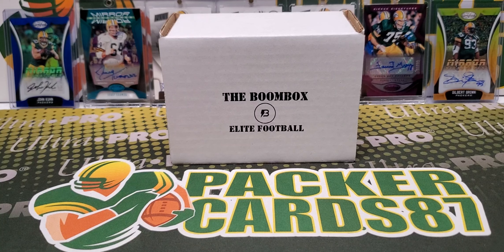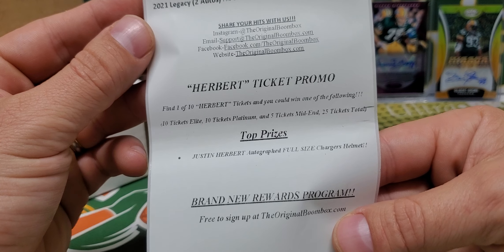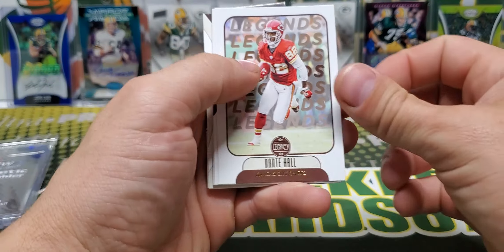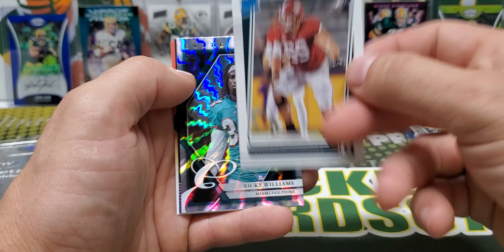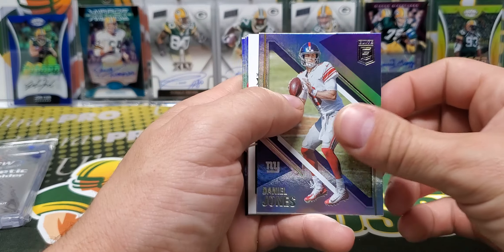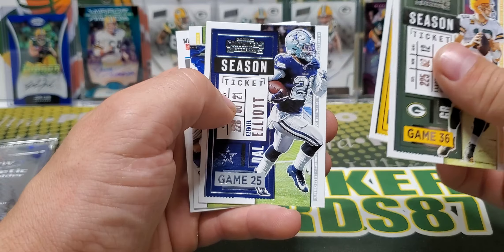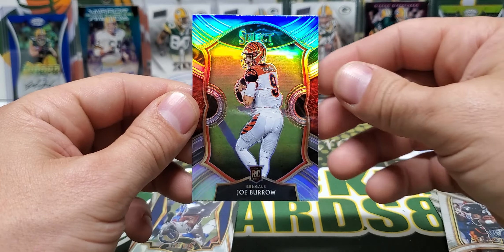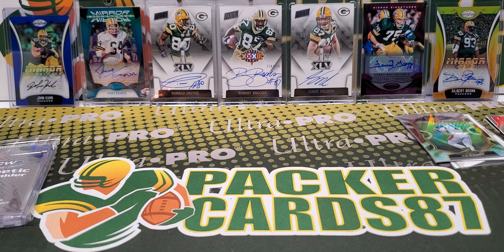October 2021 Boombox Elite Football Unboxing